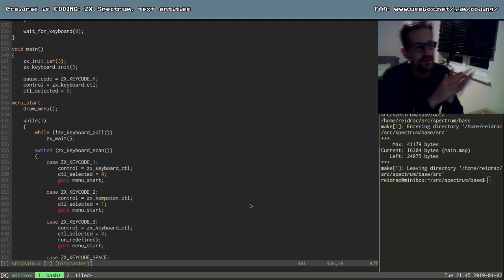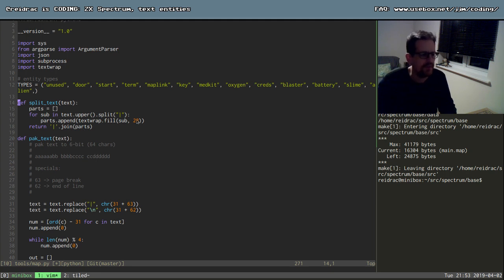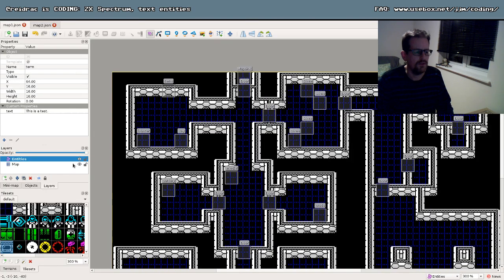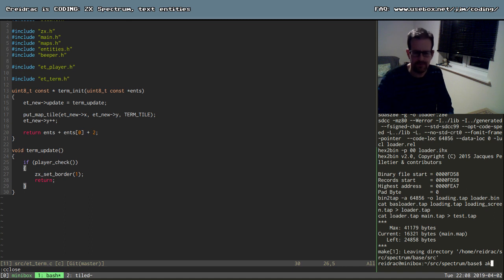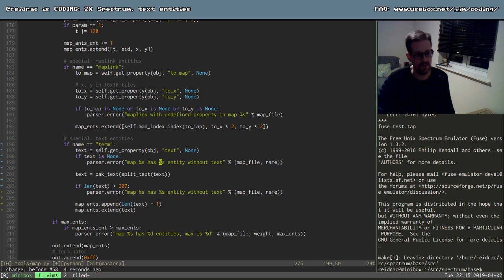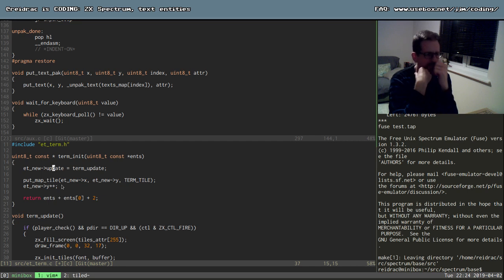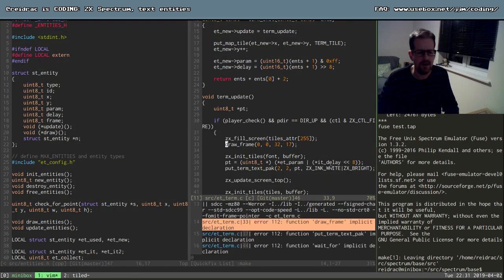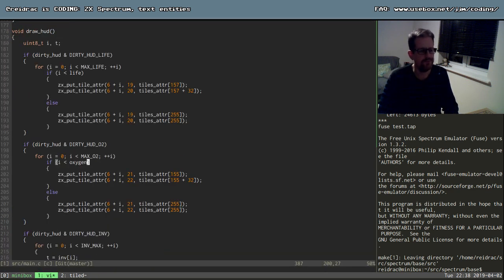reidrac is CODING 8: ZX Spectrum, text entities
In this session I implement "terminals", a text entity that should be useful to help tell the game story.